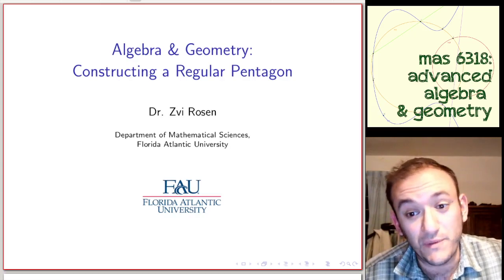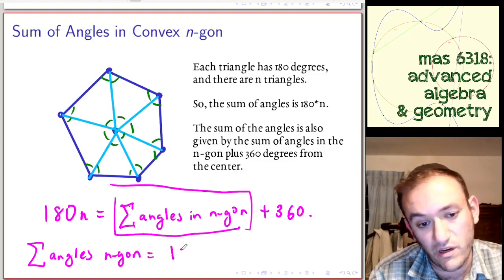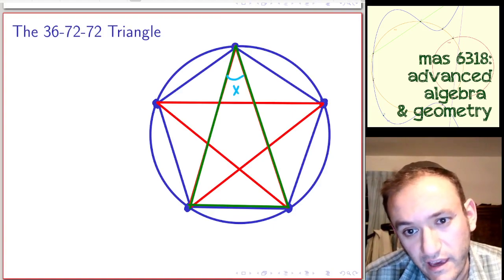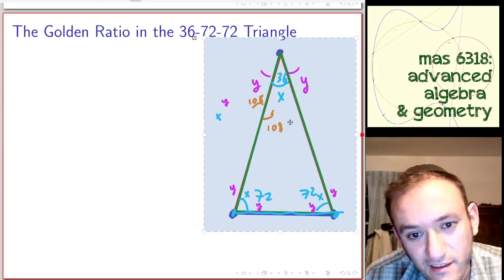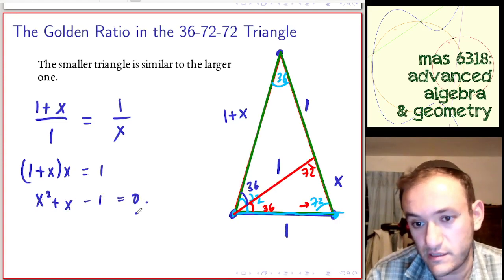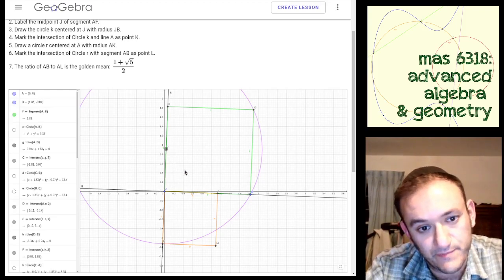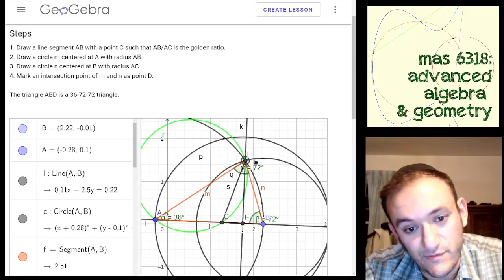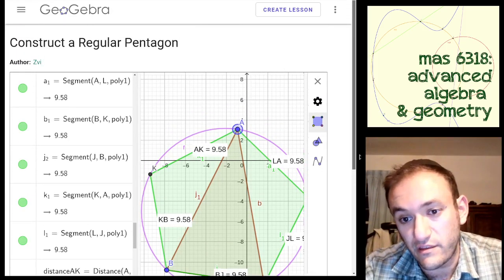Alg & Geo 3: Regular Pentagon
In this video, we will first outline the construction of a regular pentagon. Then we will look through a GeoGebra book describing the construction in more detail.